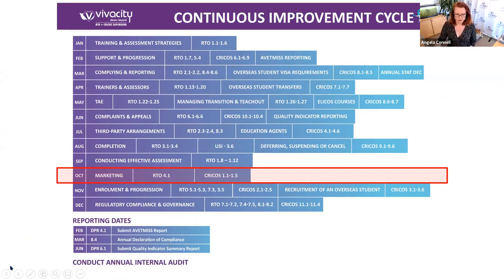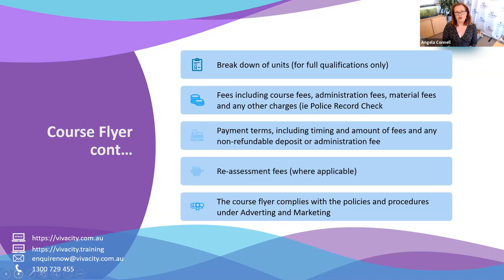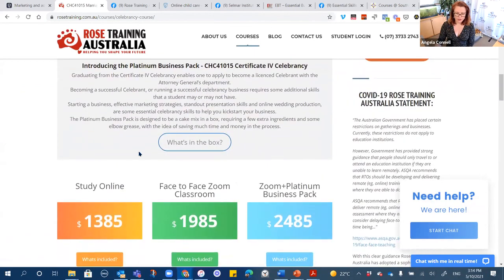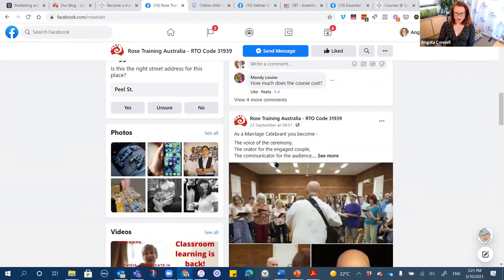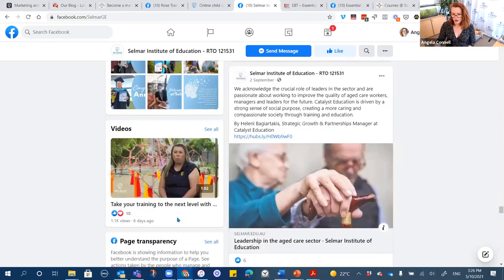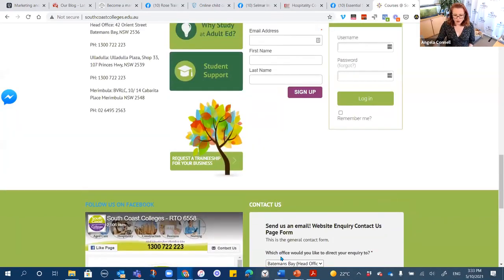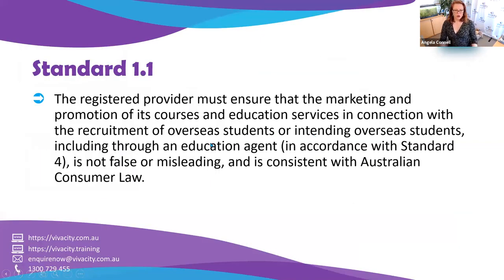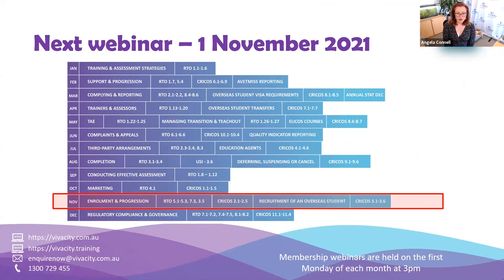Marketing RTO Standards 4.1 CRICOS Standards 1.1 - 1.5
Join us for a dynamic exploration of RTO Standard 4.1 and CRICOS Standards 1.1-1.5, which revolve around marketing strategies in the education and training sector. Discover how to effectively market your courses and programs while ensuring compliance with these critical standards. Learn strategies to attract and engage students, maintain accurate information, and stay ahead in a competitive market. This webinar is your key to harnessing the potential of marketing to drive success in the education industry.

Don't miss out on the chance to boost your marketing skills and stay compliant with industry standards

Through our YouTube channel, we provide a wealth of resources and insights to help RTO owners and managers achieve compliance and drive business success. From expert interviews and industry updates to educational videos and training sessions, we offer a variety of content to help you achieve your goals and thrive in today's competitive marketplace.

And for even more information on how we can help your RTO achieve compliance and drive business success, visit our and schedule a consultation with one of our expert coaches today!